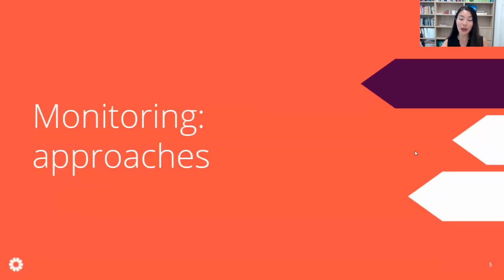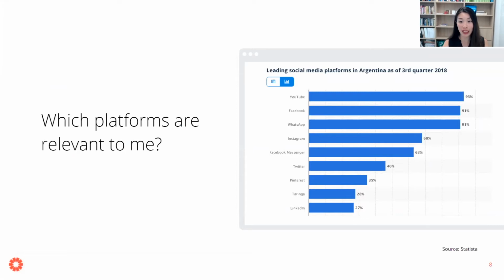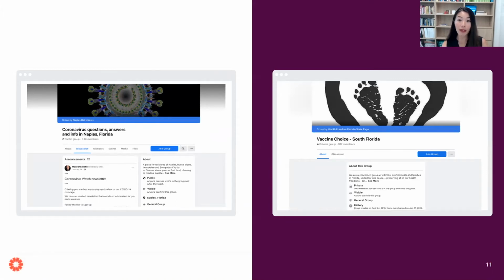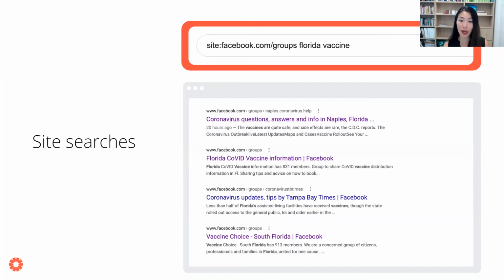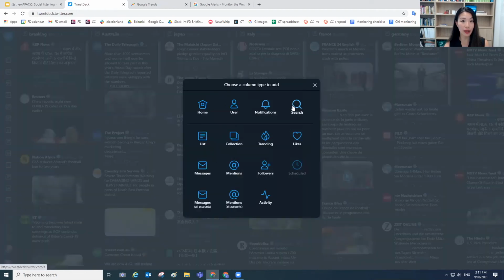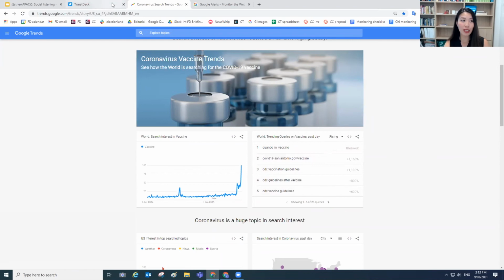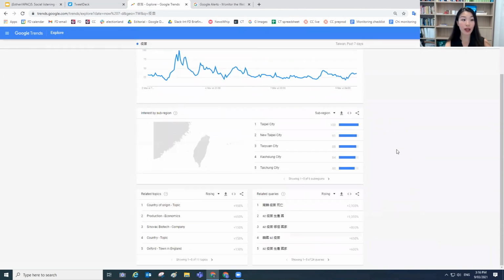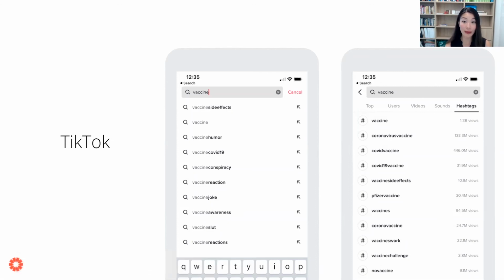How to monitor conversations on social spaces | APAC session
A guide to better monitoring and social listeningon online platforms such as Twitter, Facebookand Google.